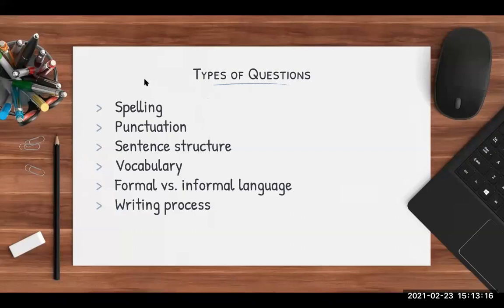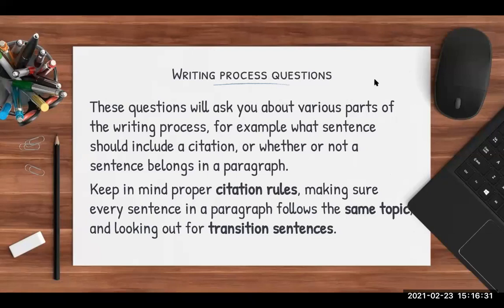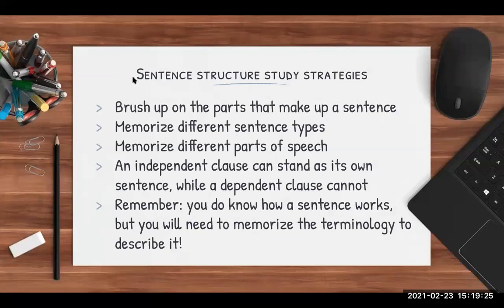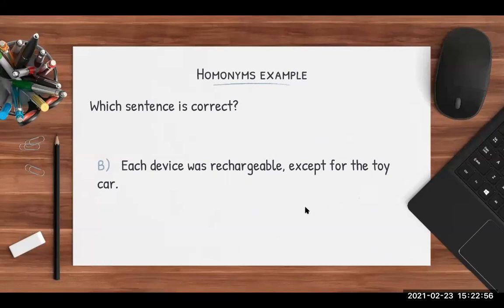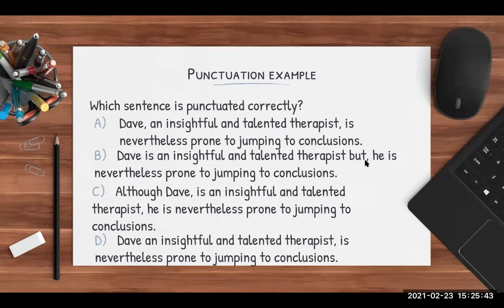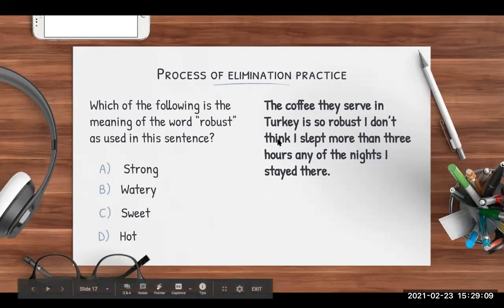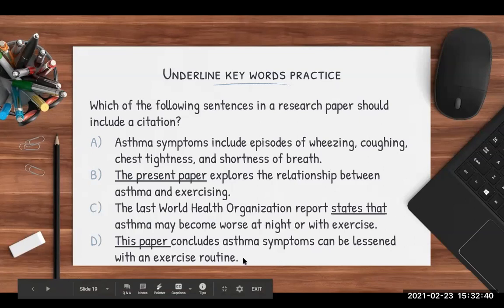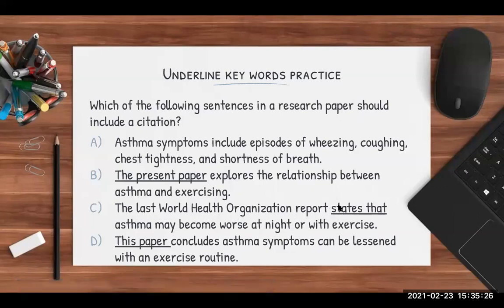ATI TEAS Test Language Section Workshop